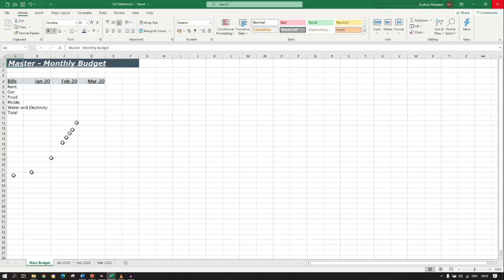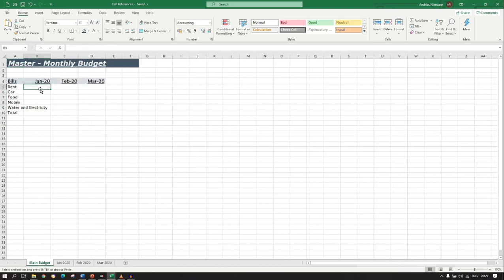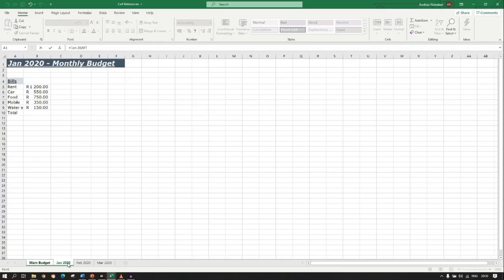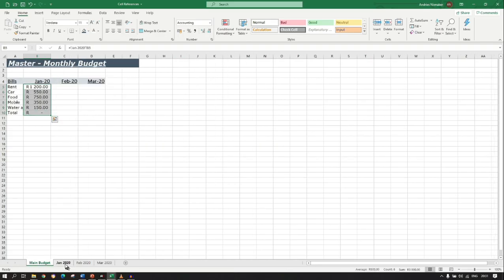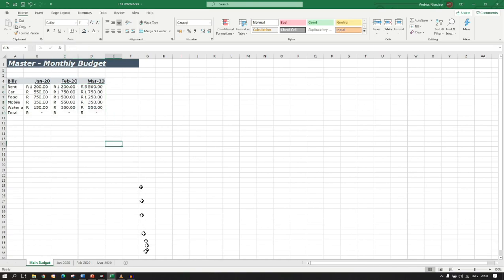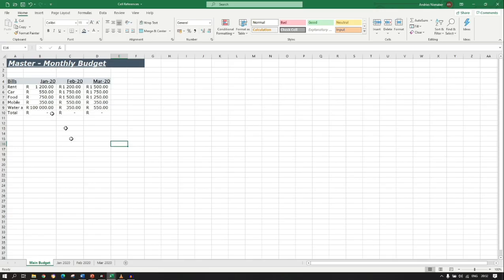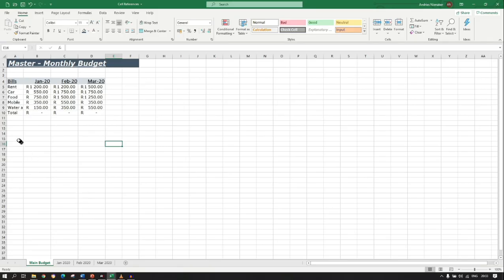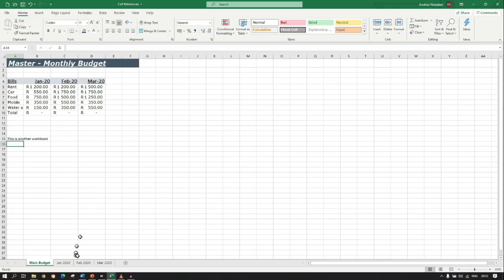Course MS Excel Basics 15